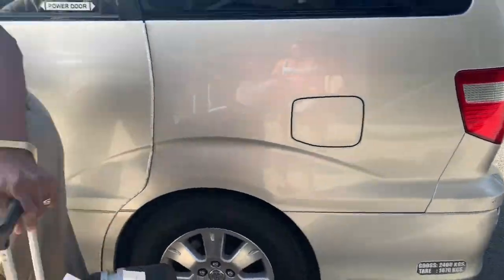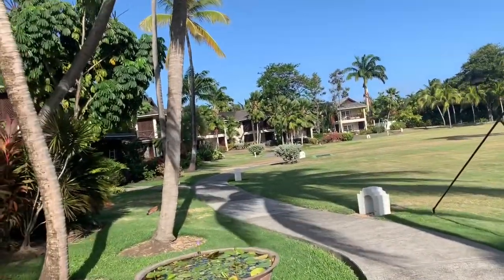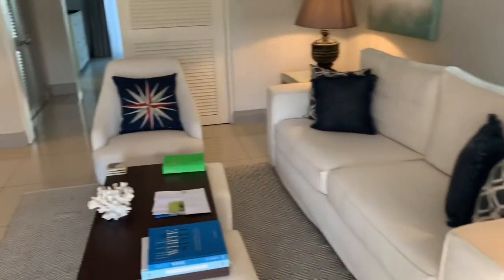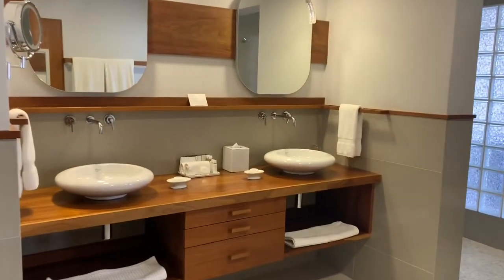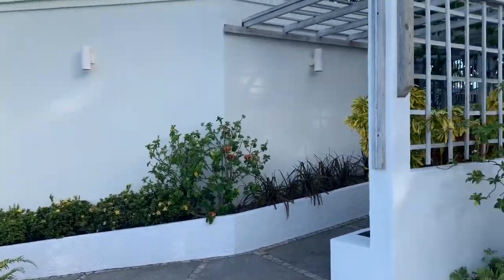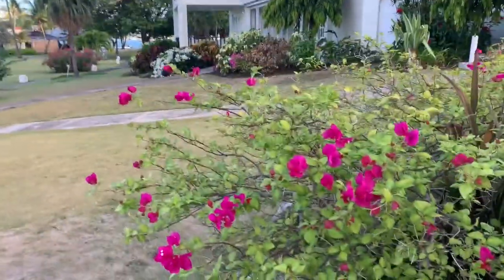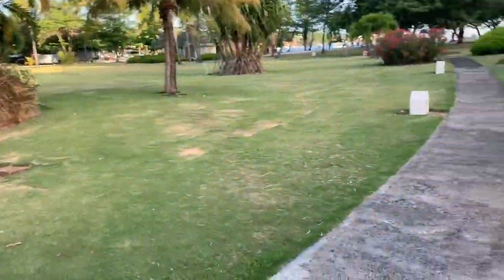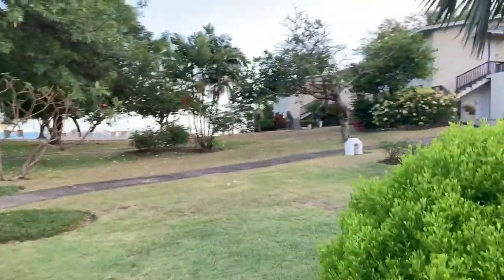Review of Calabash Luxury Boutique Hotel Relais & Chateaux (Luxury Pool Suite) In Grenada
LUXTRVL is a travel agency specializing in tropical, luxury vacations for single traveler, couple or groups. Our powerful network with the best suppliers in the world, my clients get VIP perks including complimentary upgrade, early check in and late check out based on availability, daily complimentary breakfast for two and additional perks like arrival and departure gifts, $100-$275 hotel or shipboard credit, spa treatments and airport transportations.

Our area of focus includes Adventure Safari Travel,  All-Inclusive, Adults Only, Destination Wedding, Honeymoon, Vow Renewal, Corporate Incentive, Disney, World Cruise, River Cruise.

Geographic destinations expert in Caribbean islands, Indian Ocean islands, Africa, China, Southeast Asia and Polynesian islands (Including Hawaii).